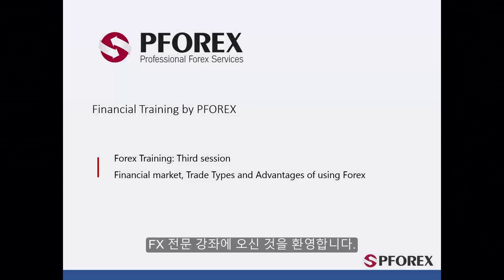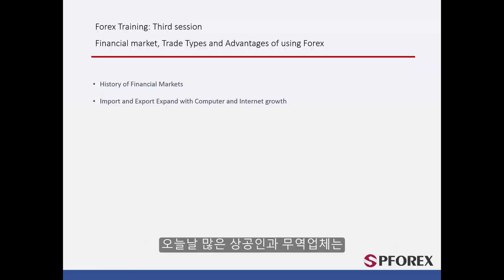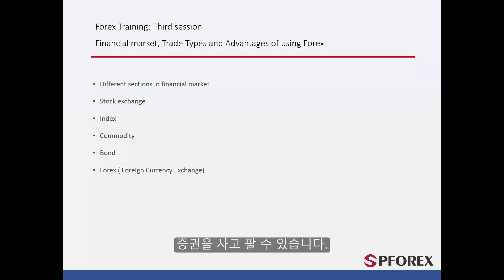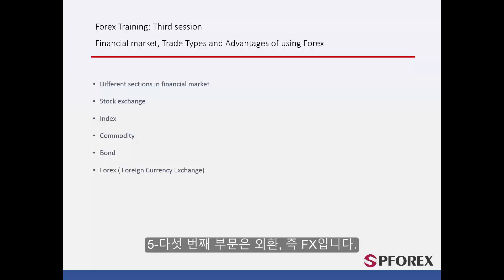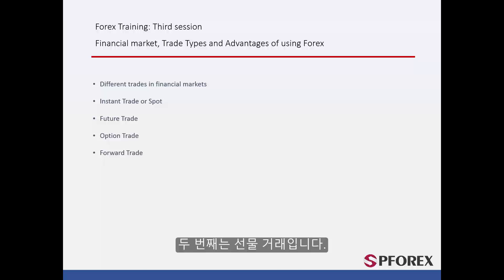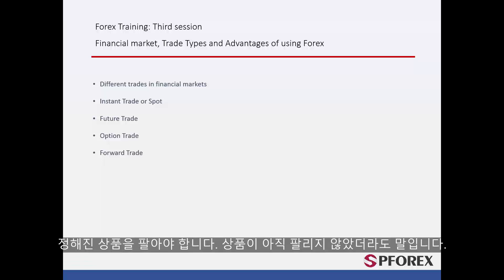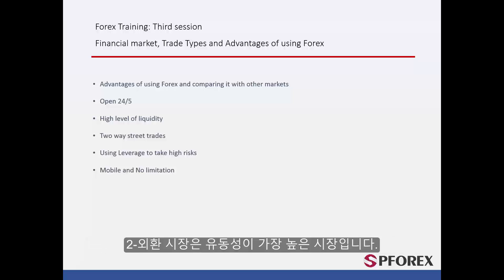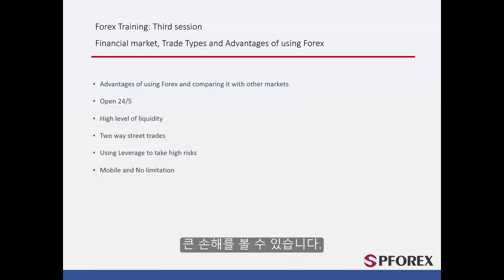03 금융시장 및 FX 거래의 장점